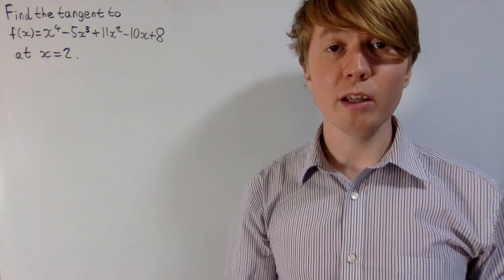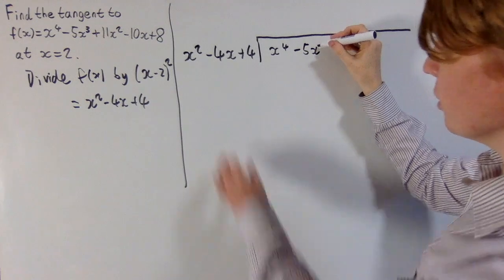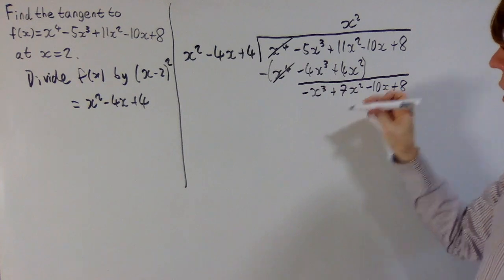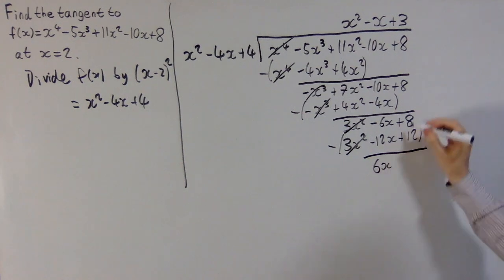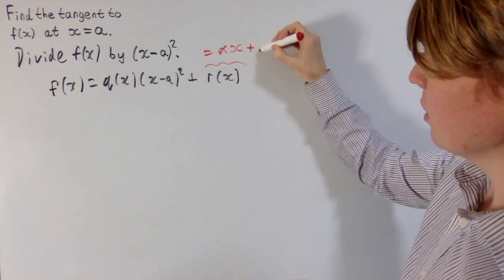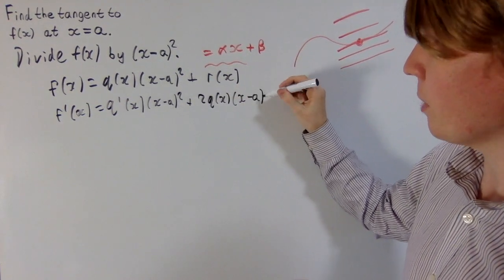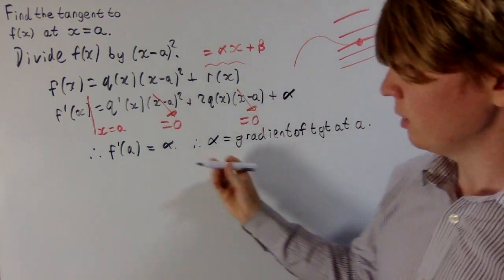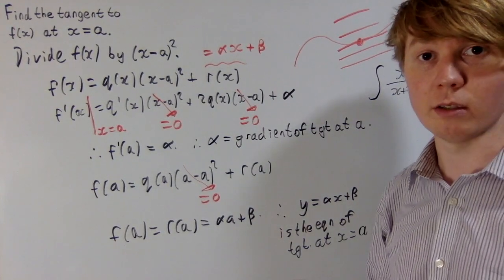The Method No One Taught You - Finding the Tangent to a Curve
We can find the equation of the tangent to a polynomial at a point using polynomial long division. Amazingly, this method works for all polynomials of degree ≥ 2. We provide a short proof of this beautiful result.

00:00 Introducing the method
00:45 Example
03:12 Proof that the method always works